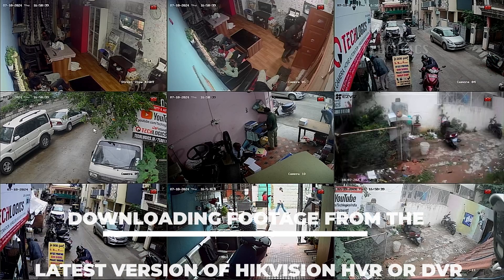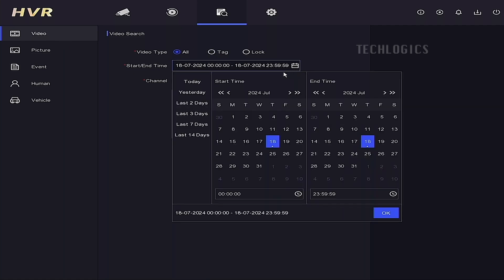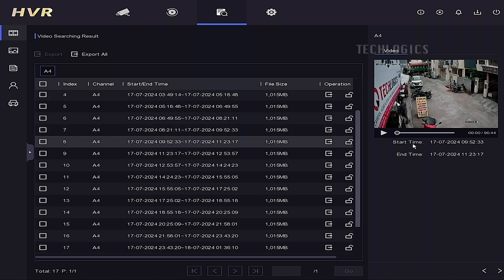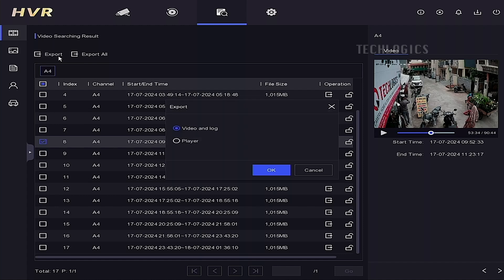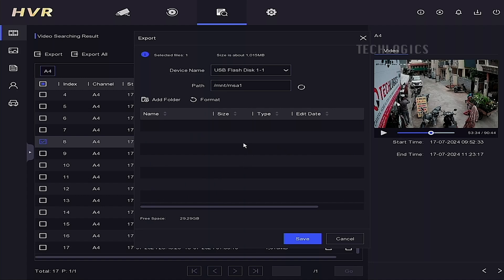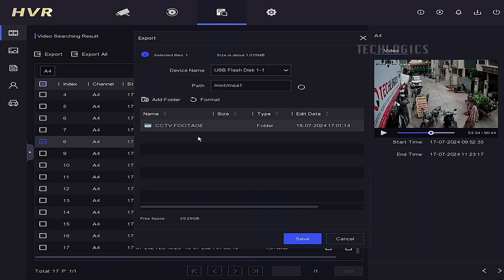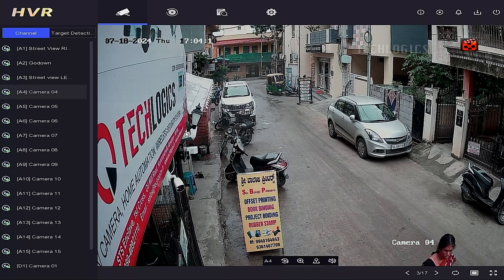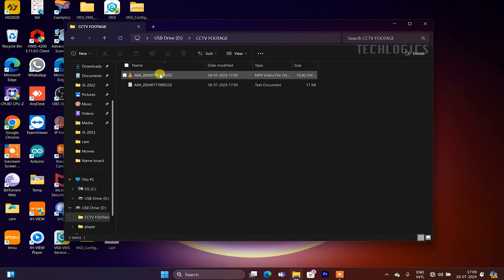How to Download Footage from the Latest Version of Hikvision HVR or DVR to an External USB Drive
In this video tutorial, we demonstrate how to download camera footage from the latest version of Hikvision HVR or DVR to an external USB drive. Follow our step-by-step guide to easily transfer your recordings and secure your data.